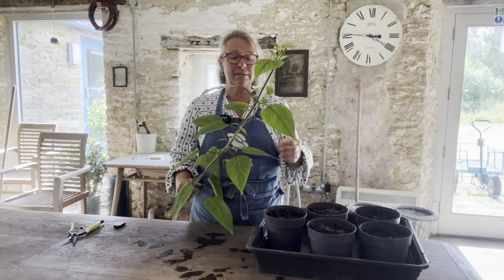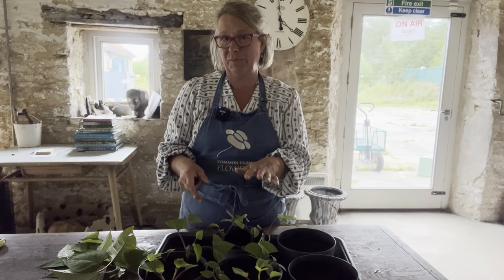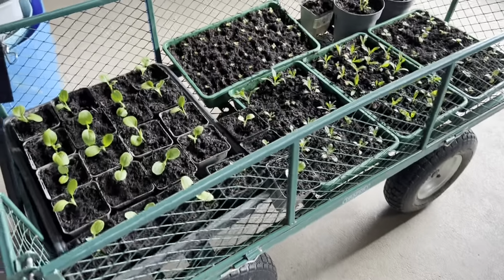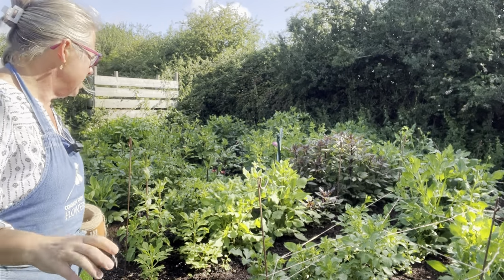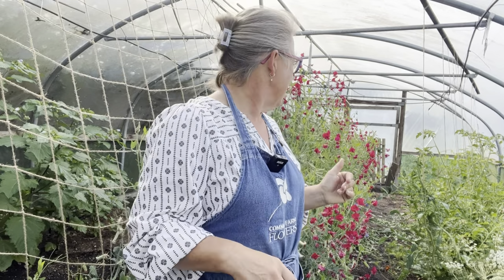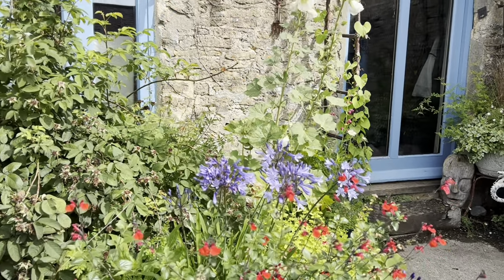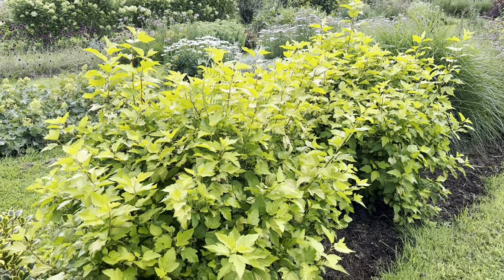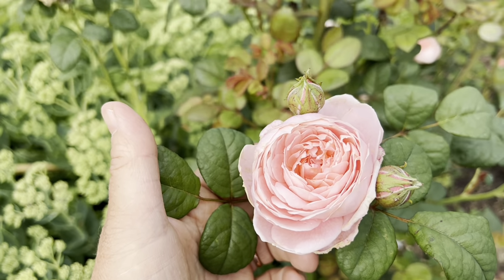Flower farm tour July 2023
Join flower farmer and florist Georgie Newbery on a tour of Common Farm Flowers this July 2023. Lots to do from taking salvia cuttings to pricking out and potting on seedlings to giving the dahlias support with string. The bees are buzzing, the butterflies buzzing, sun shining, rain falling, new crops growing, roses holding on, some perennials ready for a mow, some just popping up - it’s all happening here on the flower farm x

For an extended, ad-free version of this clip, all the info re 'the project,' and all Georgie's new clips with extra tips, news and regular live at 5s, do join her YouTube club.

If you're interested, Georgie offers a range of online workshops and demos. To find out more visit her